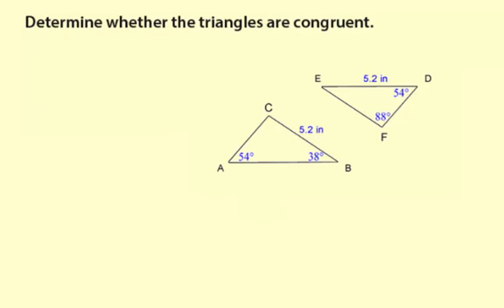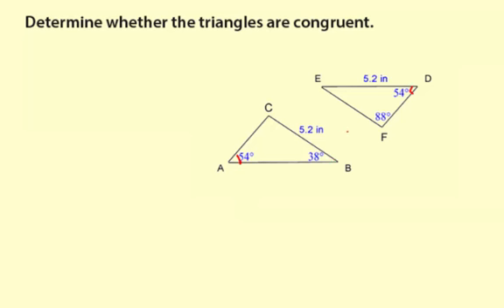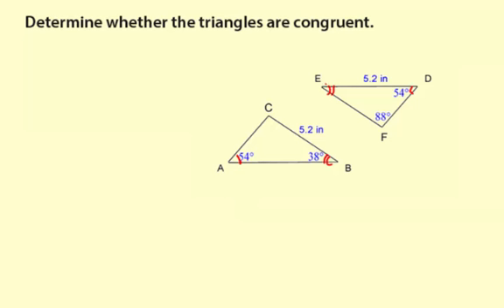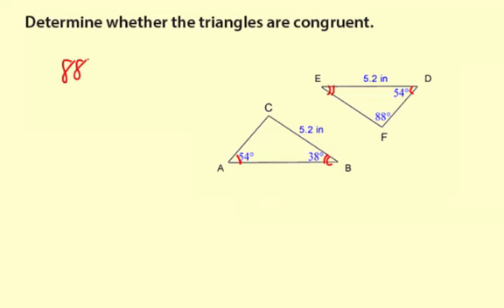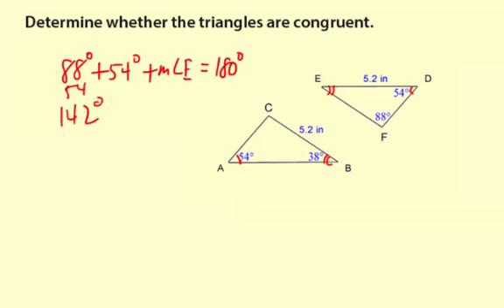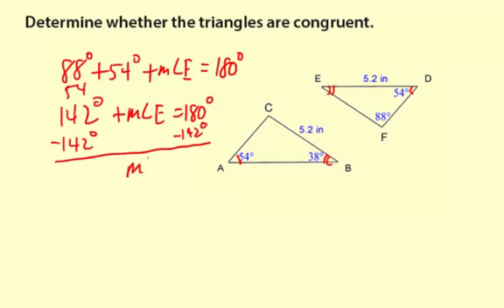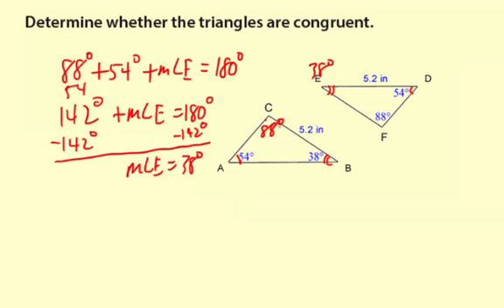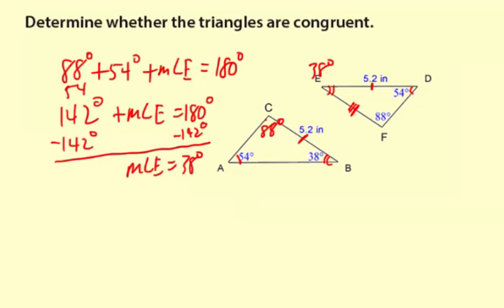10ASATriangleCongruence3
Applying ASA triangle congruence